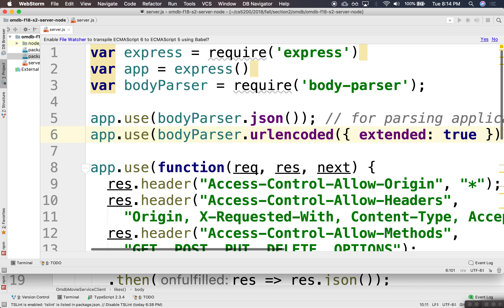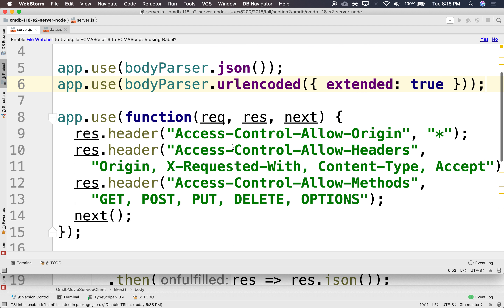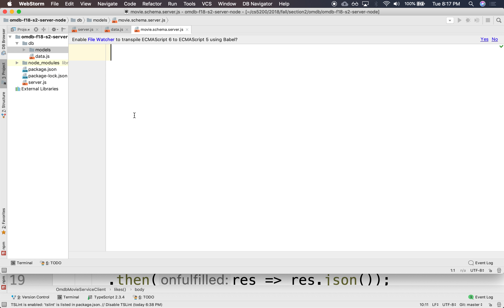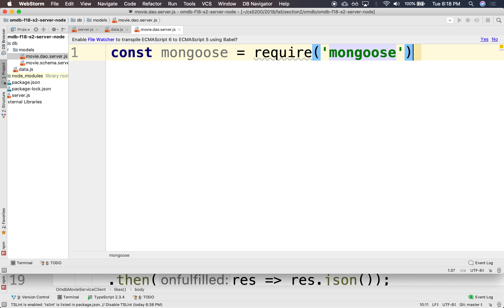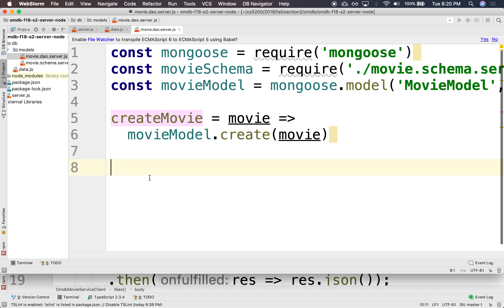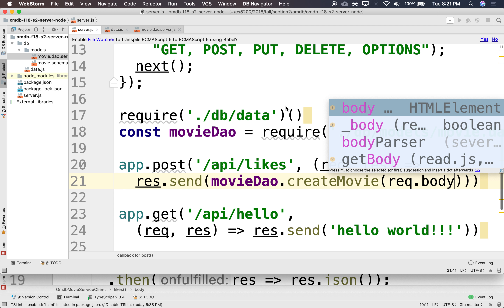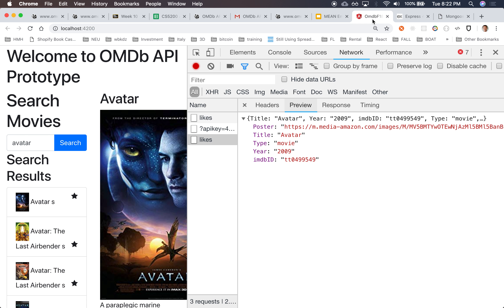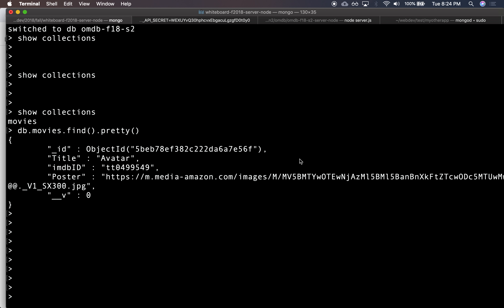W10 9 create movie on like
cs5200 fall 2018 section 2